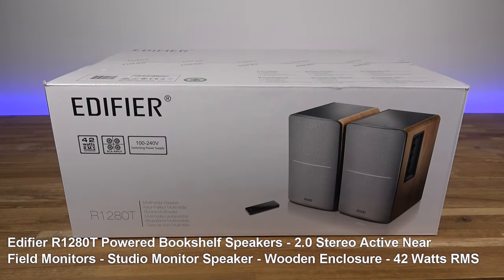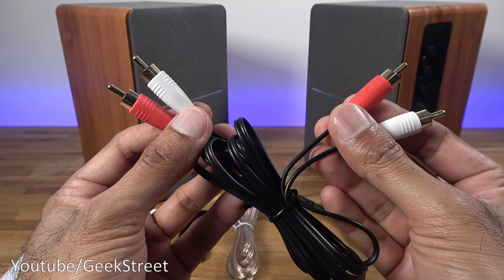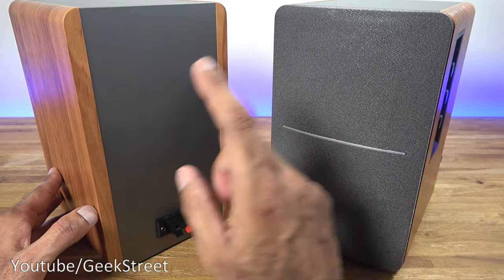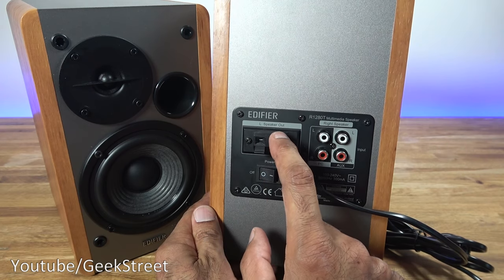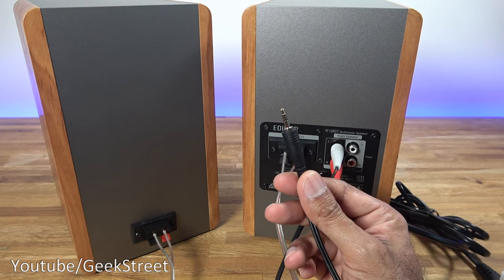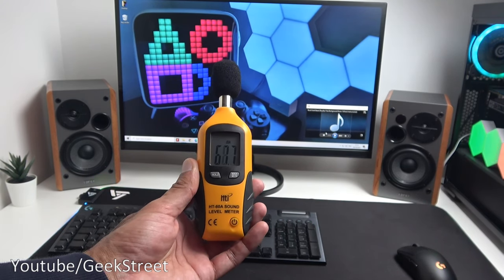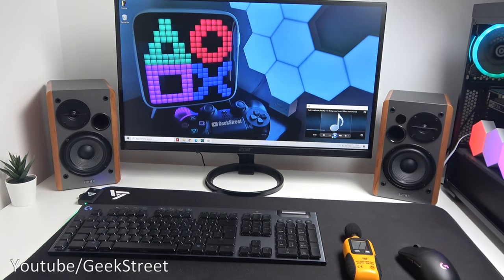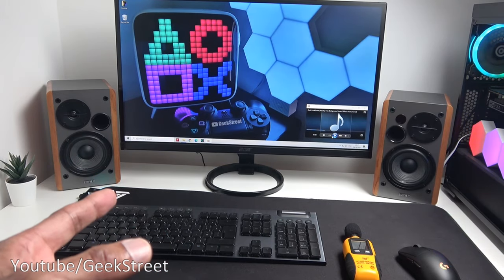Edifier R1280T Unboxing Review + Sound Level Test | BEST $100 PC SPEAKERS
Edifier R1280T bookshelf speaker unboxing review, and setup on my gaming desktop setup.  Nice speakers with good sound quality, these speakers have a good level of performance and are good desktop speakers to have.

Content TIMESTAMP
00:00 Preview
00:12 Unboxing
01:18 Look at the R1280T Speakers
03:23 Connecting the Speakers
04:13 Speakers connected to PC and on Desktop
04:41 Sound level test
05:51 Final Summary

Edifier R1280T Powered Bookshelf Speakers - 2.0 Active Near Field Monitors - Studio Monitor Speaker - Wooden Enclosure - 42 Watts RMS

2 x AUX INPUT - Convenient connection to any device that has a 3.5mm headphone output or dual RCA output. Connect to two devices via AUX at the same time, no plugging and switching needed.
STUDIO SOUND QUALITY - Natural sound reproduction from 13mm silk dome tweeter and 4 inch full range unit
REMOTE CONTROL - Adjust volume at your figure tips. Bass and treble control located on the side of main speaker.
CLASSIC WOOD FINISH - High quality MDF wood build finished with wood effect vinyl serves as a great compliment to any home decor.